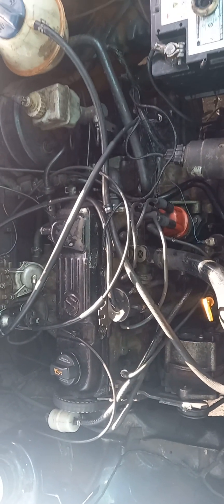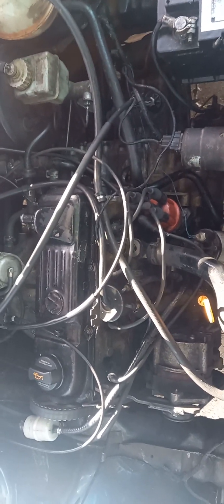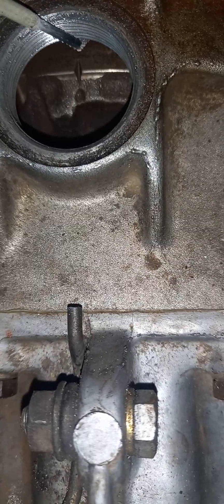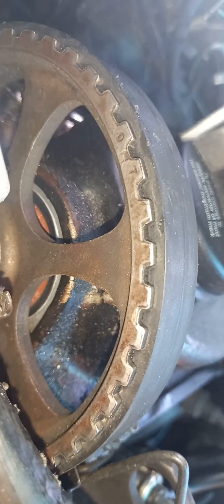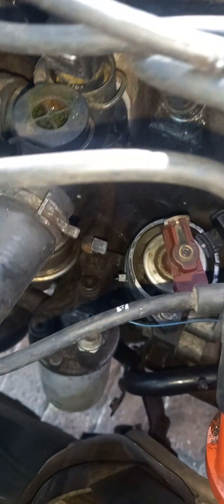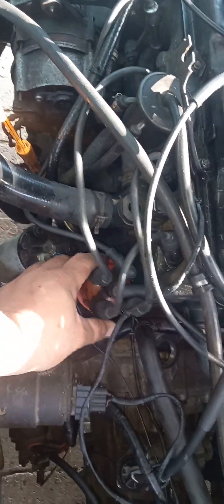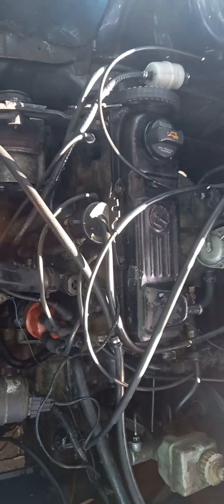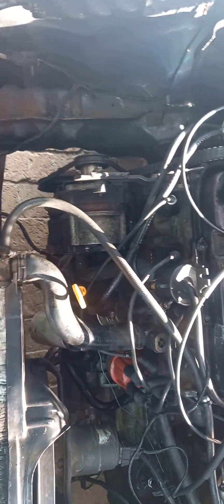Volkswagen Citi Golf Mk1 1.4 How to set ignition timing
Brief description on how to set ignition timing .